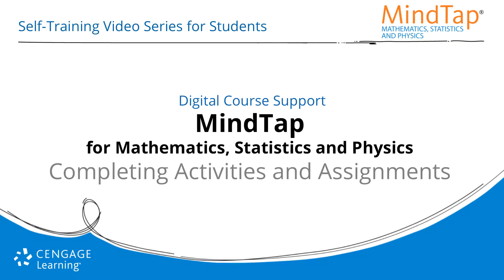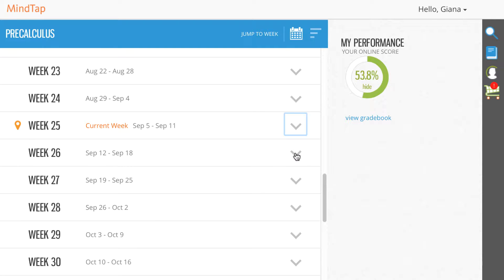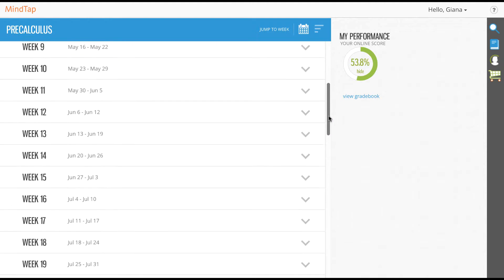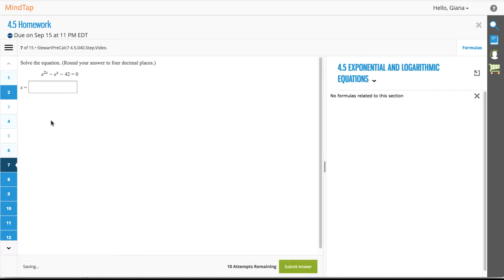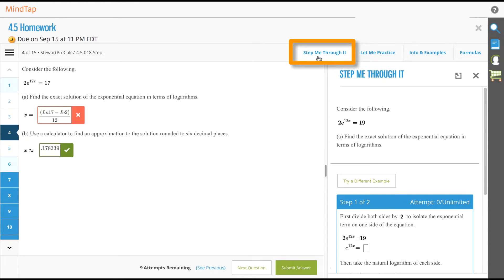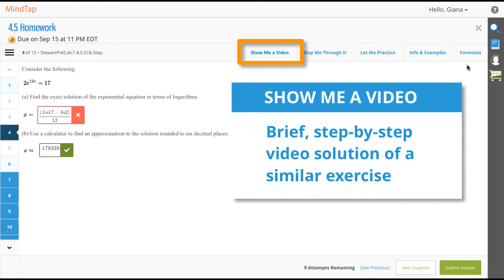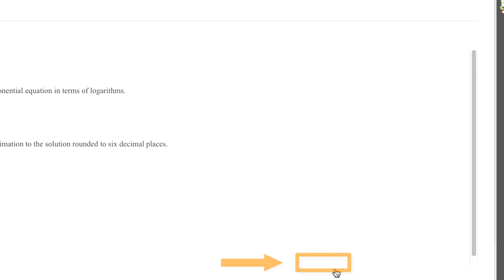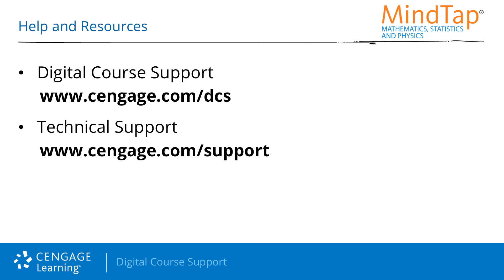Completing Activities and Assignments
This student resource video walks students through completing assignments in MindTap for Math, Statistics, and Physics.